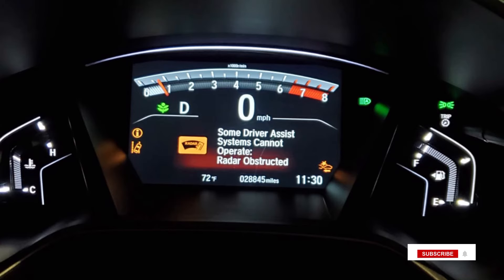How to Fix Some Driver Assist Systems Cannot Operate: Radar Obstructed | What does It means?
In this video, you will learn how to Fix Some Driver Assist Systems Cannot Operate: Radar Obstructed | Radar | What does It means?

Thanks for your engagements on my channel. Hope you have a fantastic day.